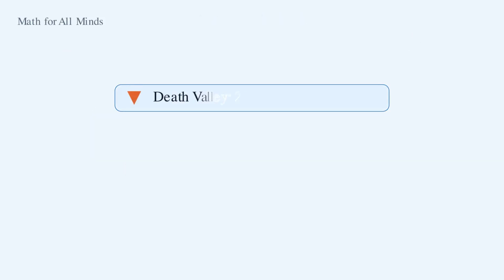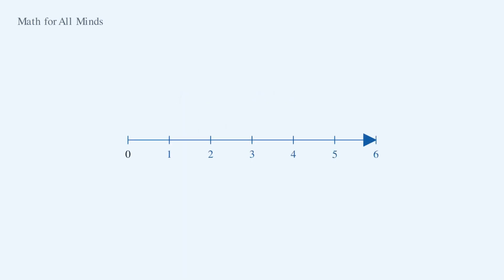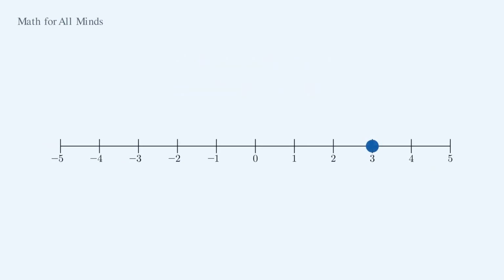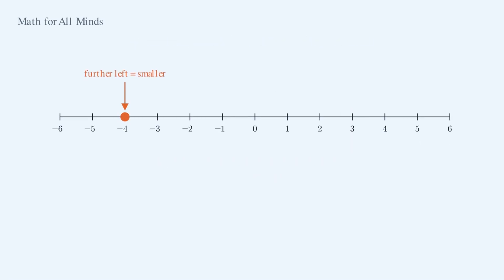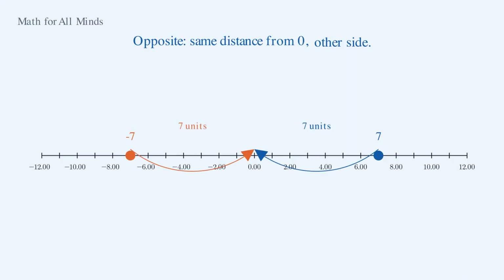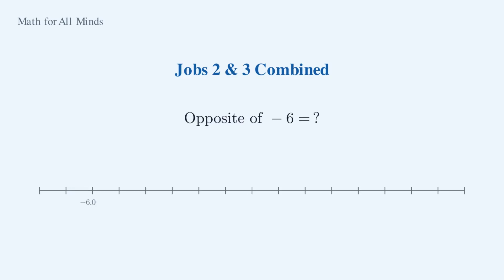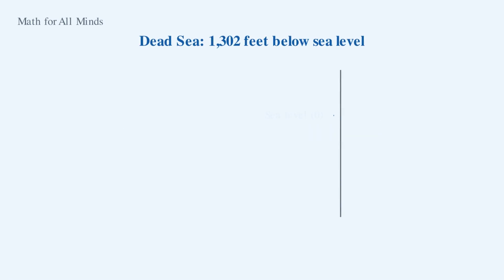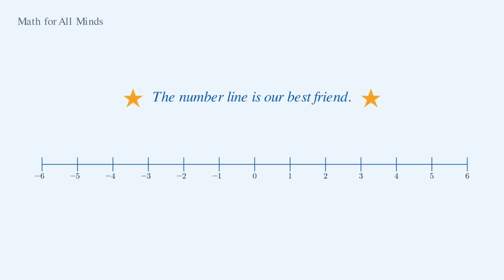What Actually Lives Below Zero? (Negative Numbers Explained)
Negative numbers appear on a number line in this lesson from Math for All Minds, using real-world situations like Death Valley elevations, Antarctic temperatures, and overdrawn bank accounts to motivate the concept.

The video builds the number line outward from zero in both directions, establishing that negative numbers sit to the left of zero and decrease as you move further left. From there, the lesson covers how to compare integers using position on the number line, introduces the concept of opposites as mirror-image distances from zero, and clarifies the three distinct roles the minus sign plays in algebra. Real contexts, the Dead Sea elevation and an overdrawn account, are used to practice translating words into integer notation. By the end, viewers will be able to confidently place integers on a number line, determine which of two integers is greater, and identify the opposite of any integer, including negatives like −(−6).

What you'll learn:
• Identify positive and negative integers on a number line
• Plot integers and compare them using greater than and less than
• Find the opposite of any integer, positive or negative
• Translate real-world descriptions into integer notation
• Distinguish the three uses of the minus sign
• Recognize integers as the set of counting numbers, their opposites, and zero